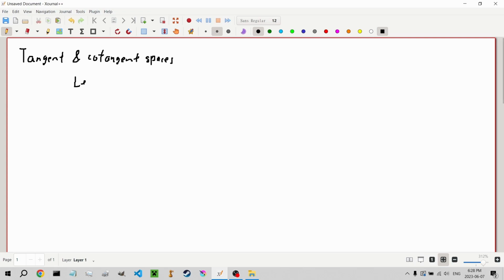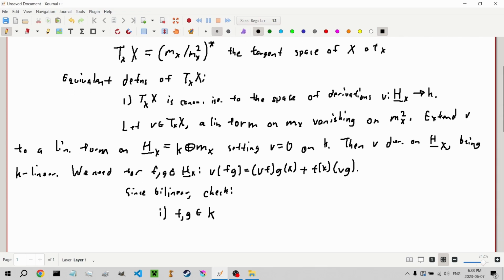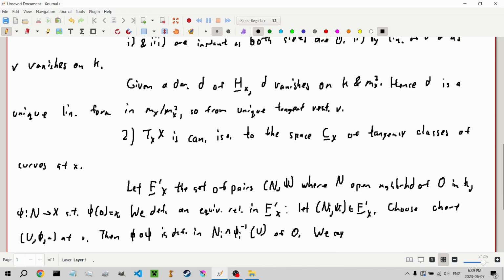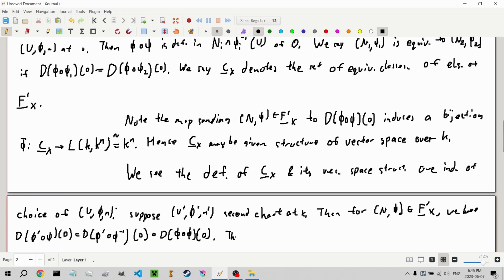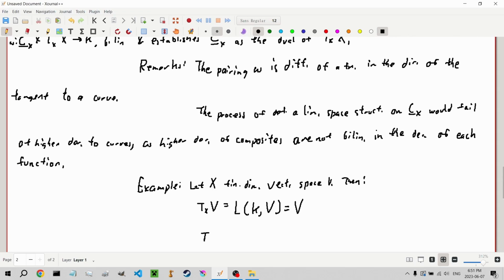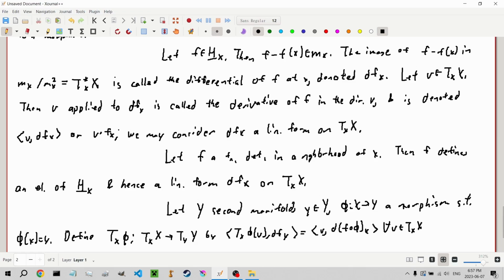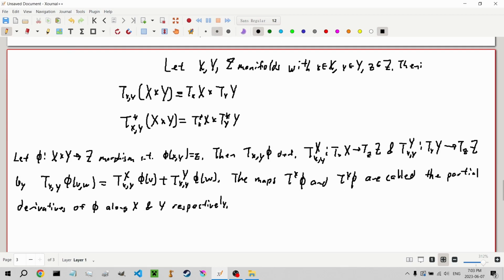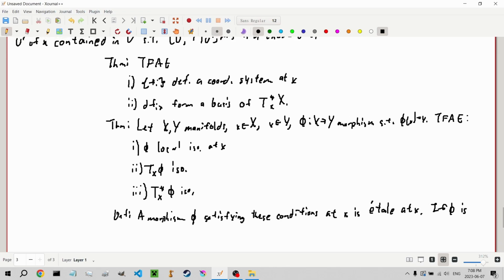tangent & cotangent spaces - lie theory #98